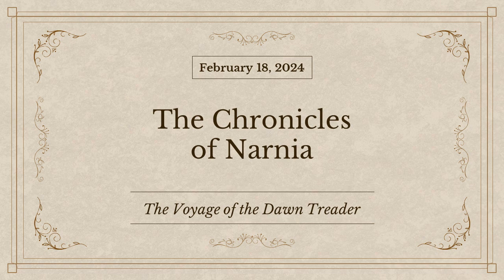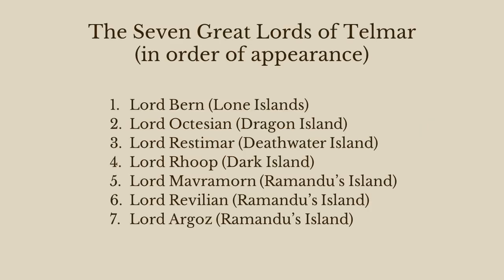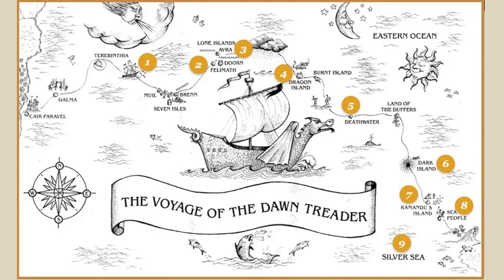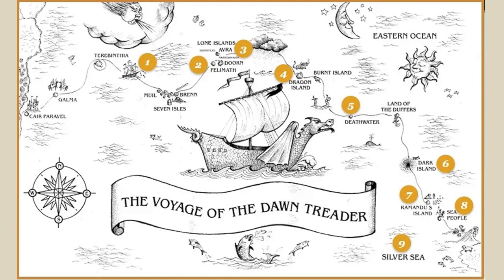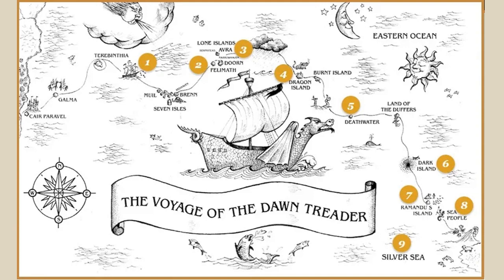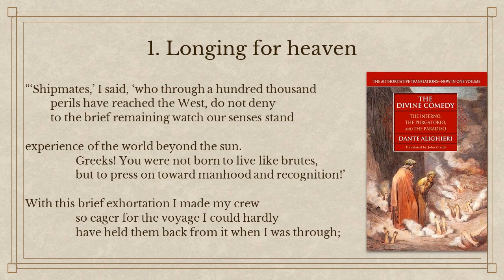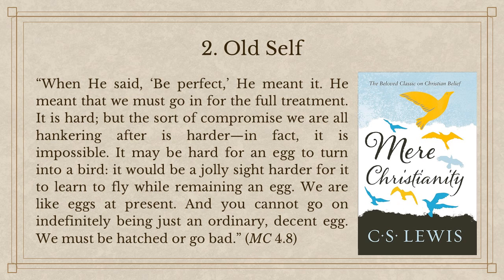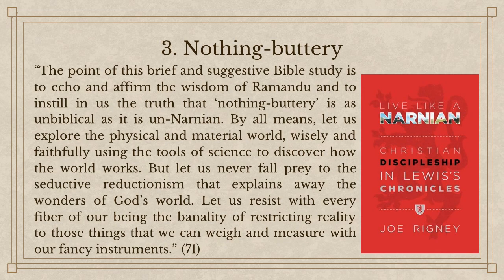The Chronicles of Narnia - The Voyage of the Dawn Treader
In this lesson, we summarize the plot of C.S. Lewis's The Voyage of the Dawn Treader and explore three key themes: the longing for heaven, the old self, and "nothing-buttery."